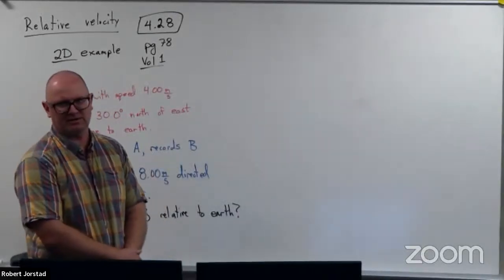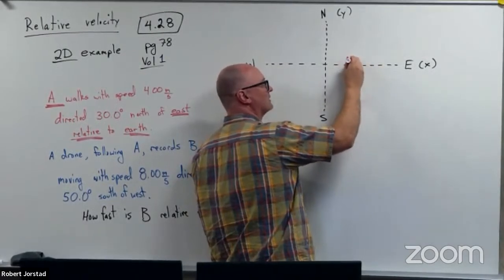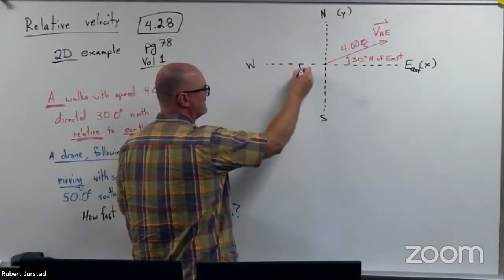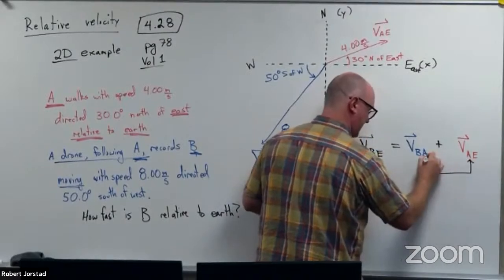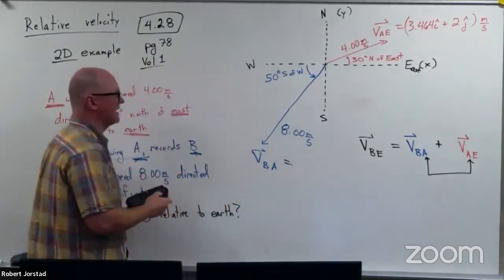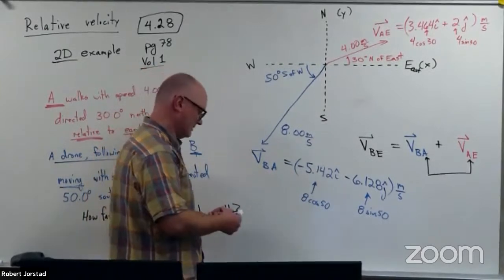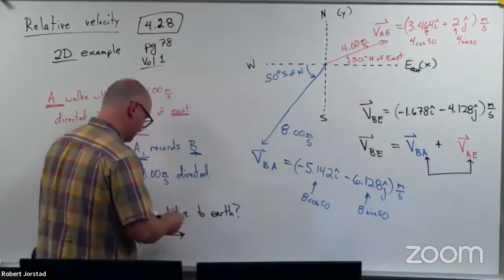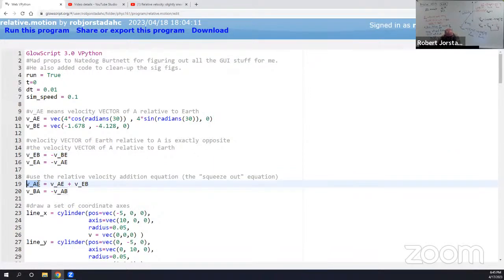Relative velocity: slightly sneakier 2D worked example (4.28)